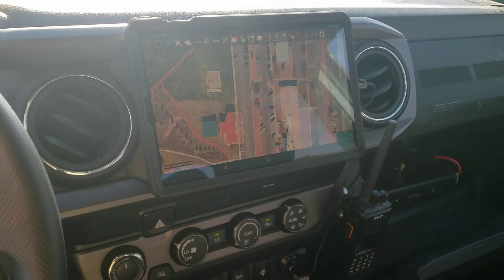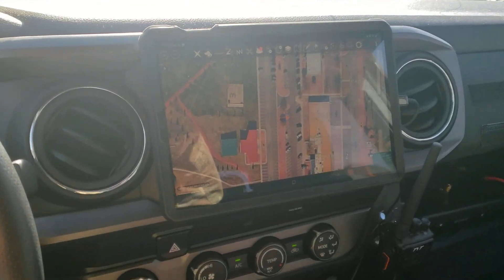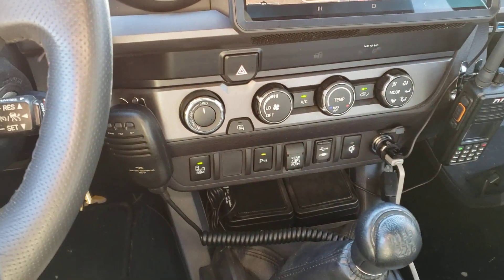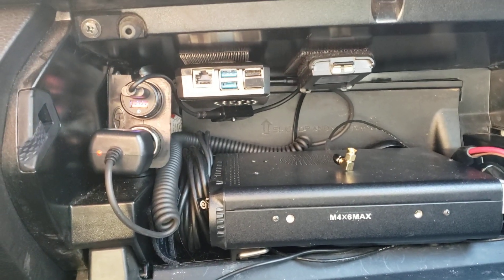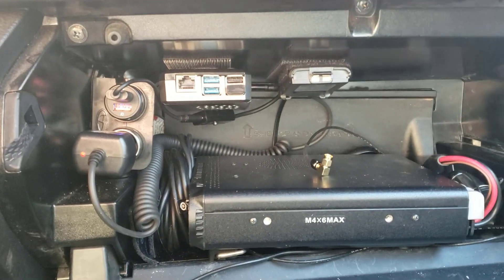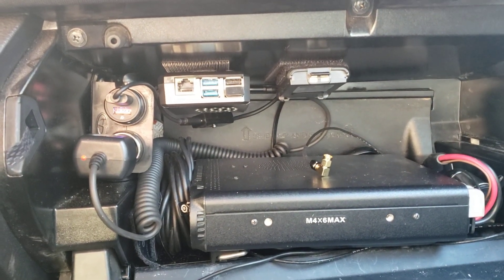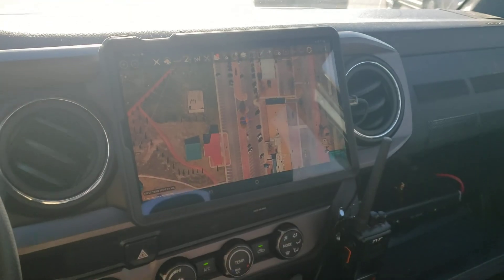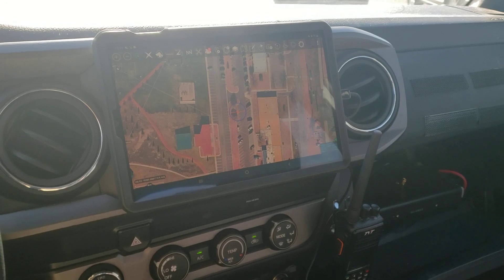RPiFTS running in my truck!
what's up guys? just wanted to show everything we've done so far operating in the truck. RPiFTS has been running all day with zero issues.